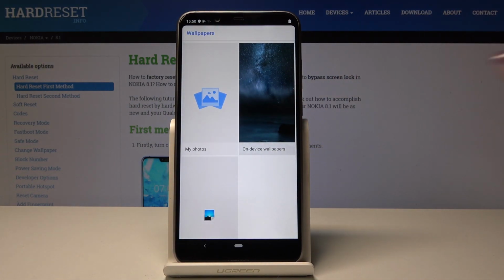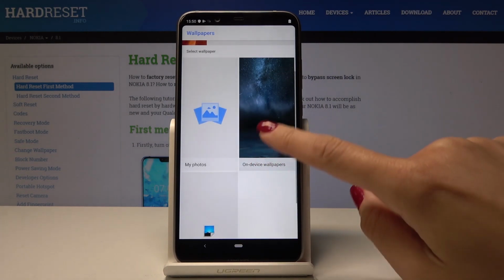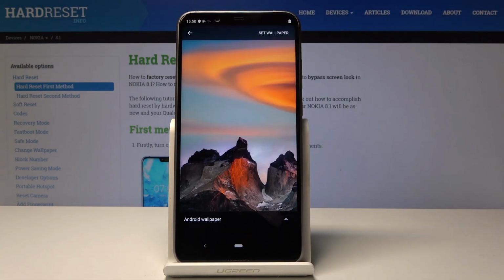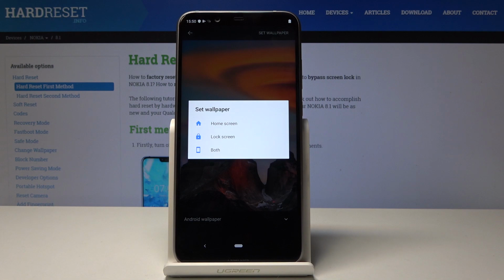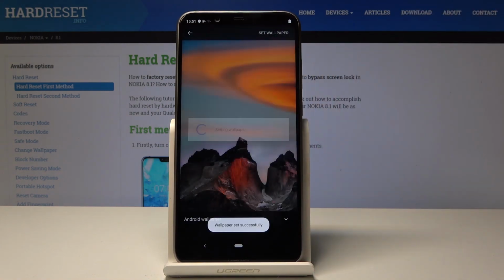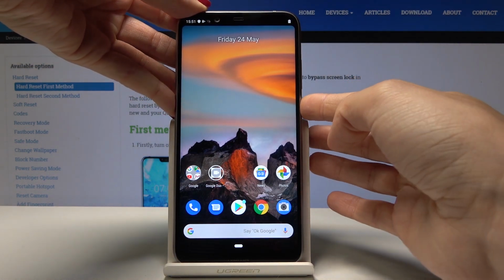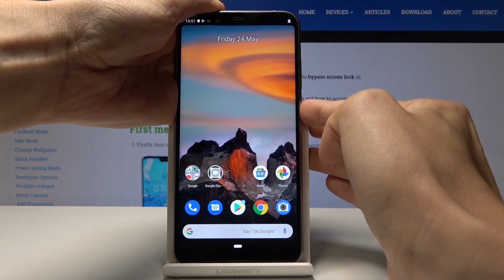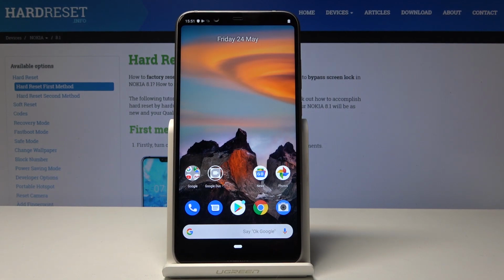How to Change Wallpaper in Nokia 8.1 - Update Home Screen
Let’s find out how to change Wallpaper in your Nokia 8.1. make you device unique and unrepeatable. Pick the source that you would like to pick your wallpaper from, select desired picture, decide if it should cover Lock Screen, Home Screen or both of them. Smoothly update your display and enjoy!

How to change Wallpaper in Nokia 8.1? How to update Home Screen in Nokia 8.1? How to change Lock Screen in Nokia 8.1? How to change Desktop in Nokia 8.1?